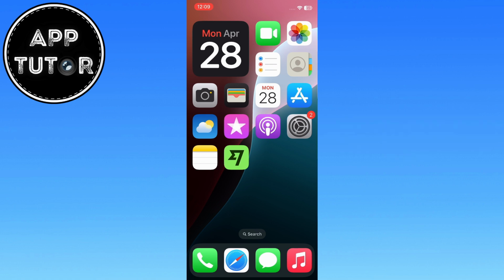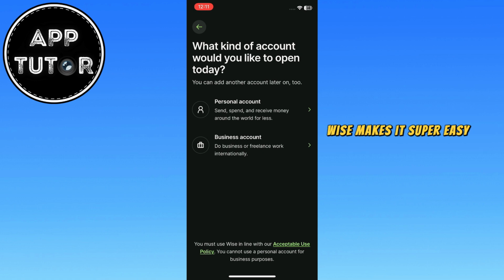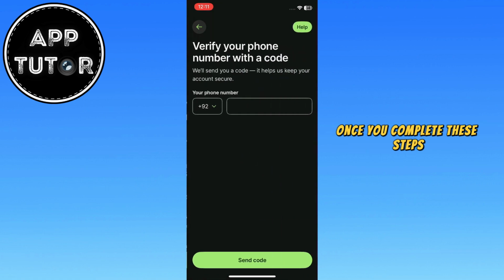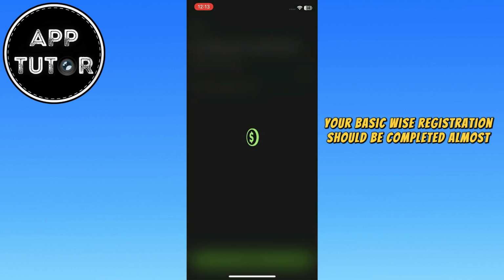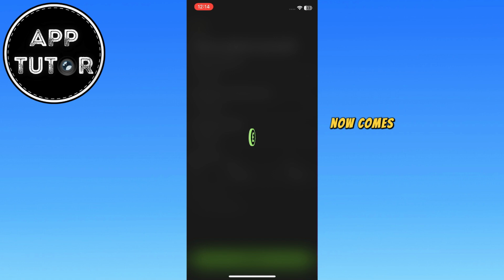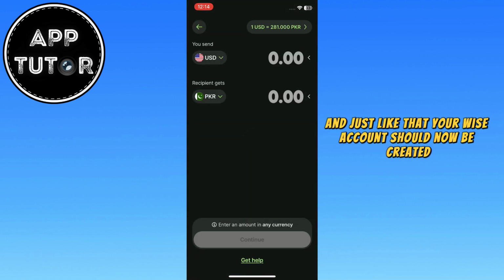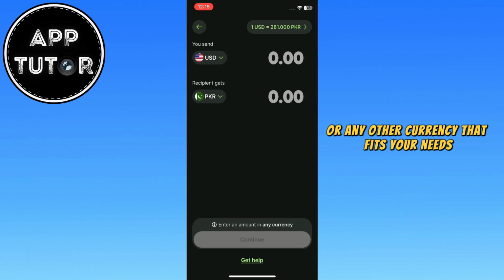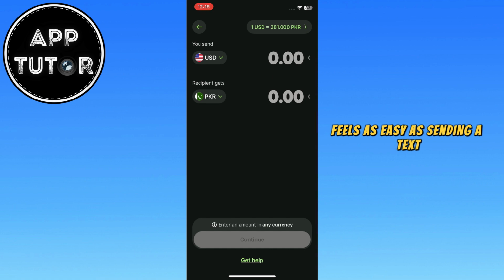How to Set Up a Wise Bank Account (2025) | Step by Step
Looking to open a Wise (formerly TransferWise) account in 2025? In this video, I'll walk you through the step-by-step process to set up your Wise bank account quickly and easily. Whether you're using Wise for international money transfers, business, or personal banking, this guide has you covered!
Wise is known for its low fees, real exchange rates, and multi-currency support—perfect for freelancers, travelers, and global businesses.